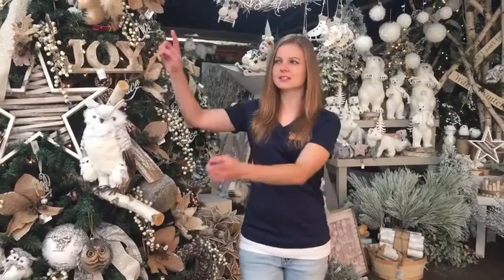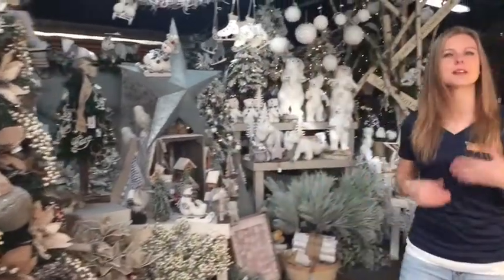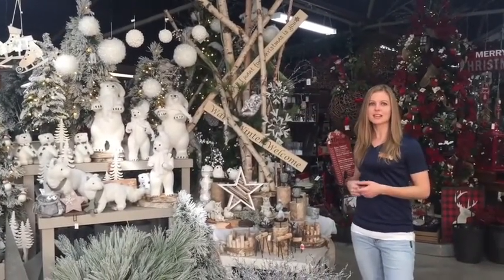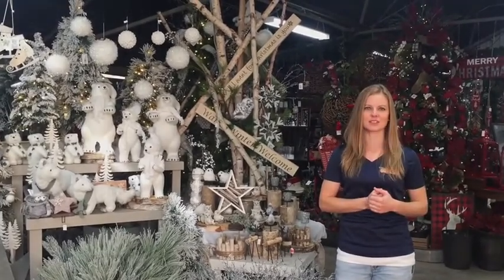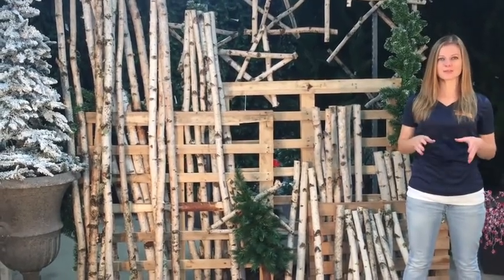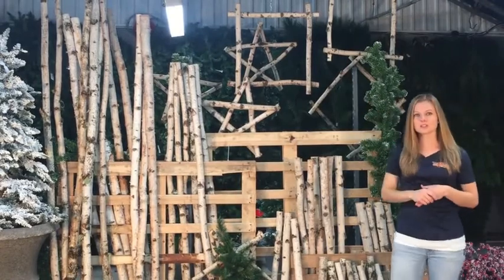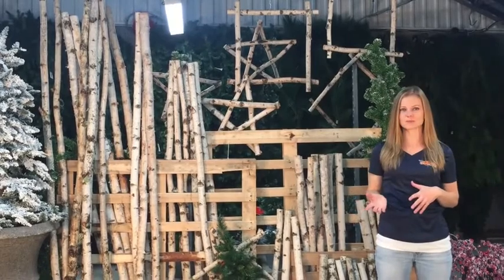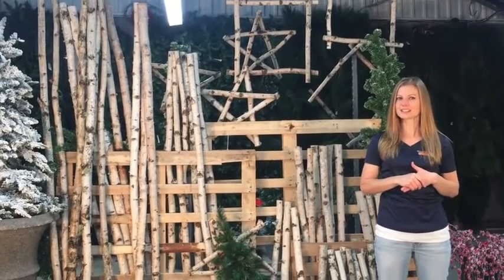Birch Branch Poles | Colasanti's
It's another Colasanti Trend Alert! This week we are talking about Birch Branch Poles. We are proud to be offering phenomenal birch pole prices.
 2ft poles: $2.49+tax
 3ft poles: $3.79+tax
 4ft poles: $4.99+tax
 6ft poles: $7.49+tax
 7ft poles: $8.99+tax
 8ft poles: $9.99+tax

(No further discounts apply. While quantities last)